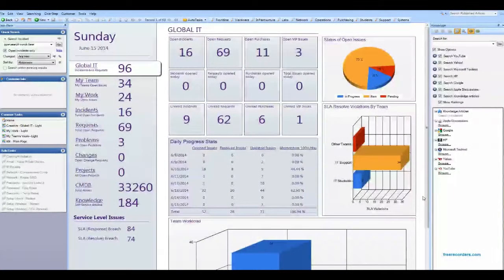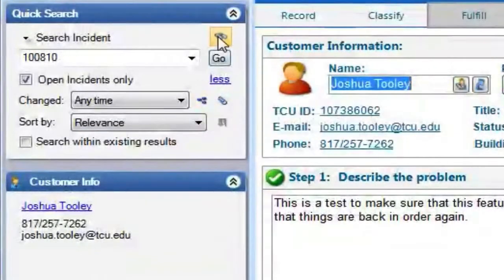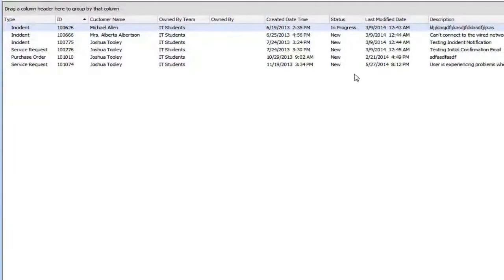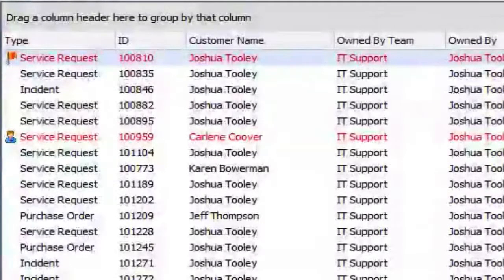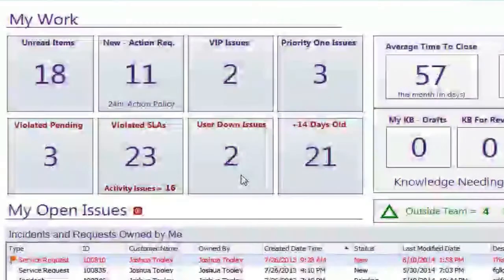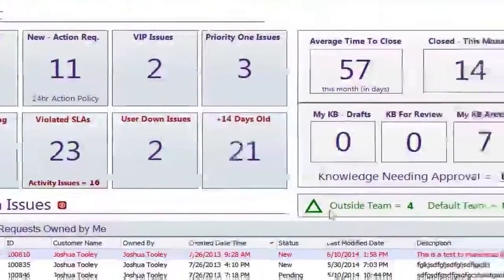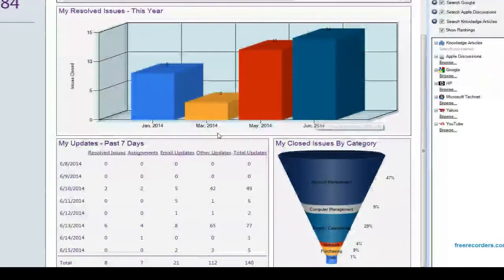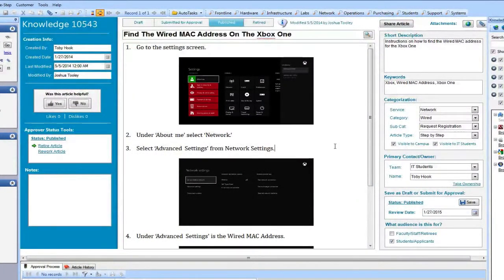Cherwell Navigation - Dashboards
Learn how to navigate and use the Cherwell dashboards.